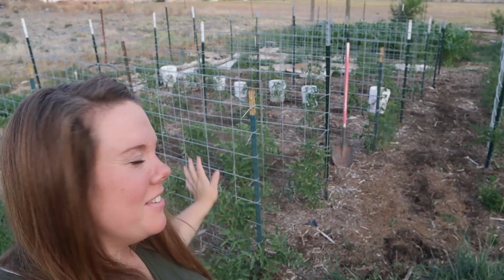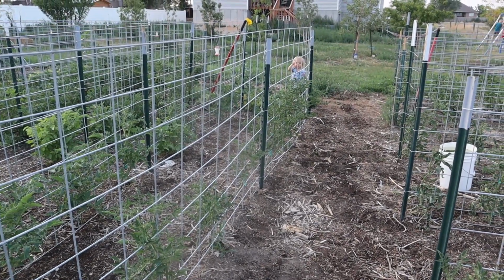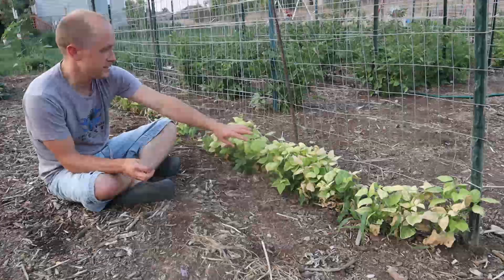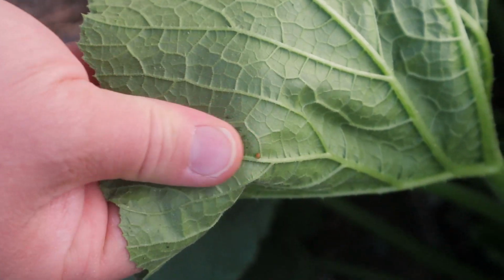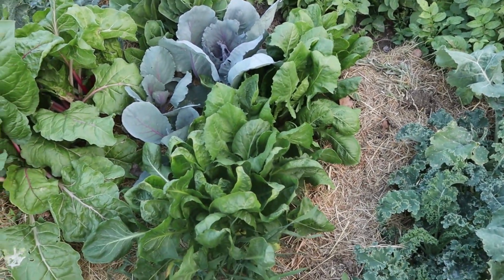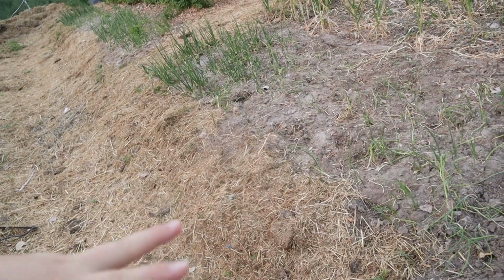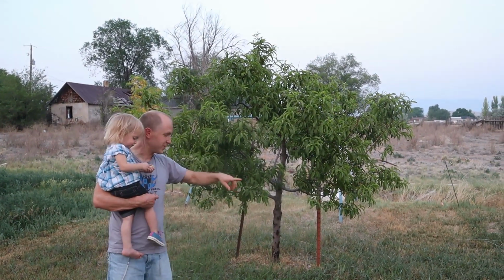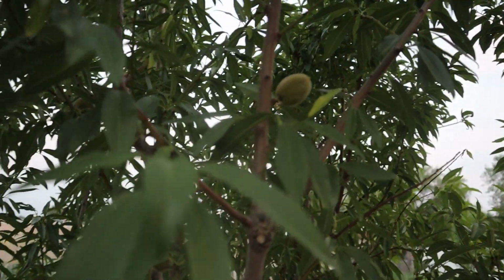We need your advice || July 2021 Garden tour